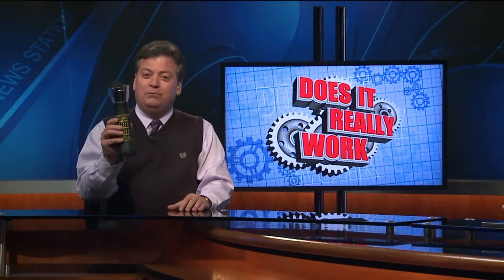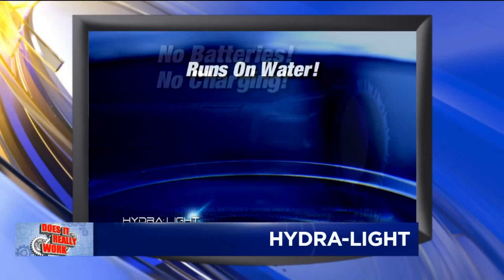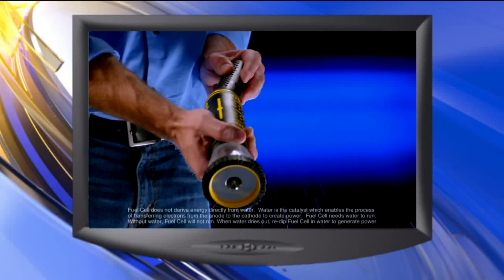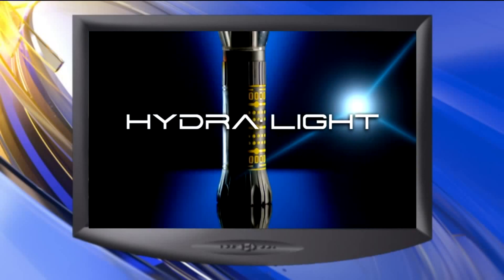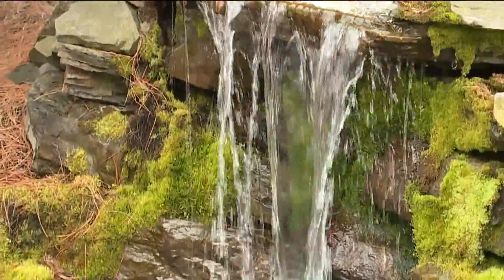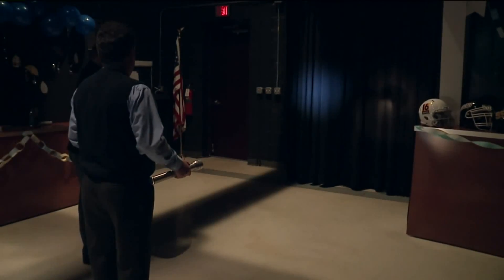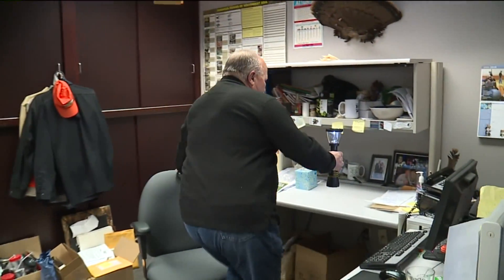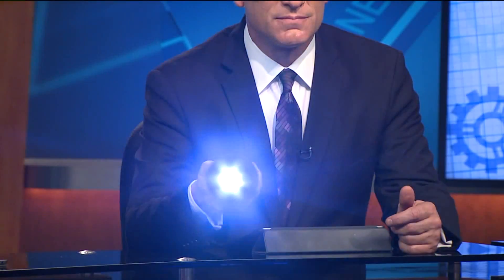Does It Really Work: Hydra-light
The maker of the Hydra-light claims it is the flashlight of the future. The flashlight runs on water, not batteries! The eco-friendly Hydra-light must be dipped in water and then will instantly produce a steady flow of electrical current, unlike batteries. But Kurt Aaron wants to know, does it really work?